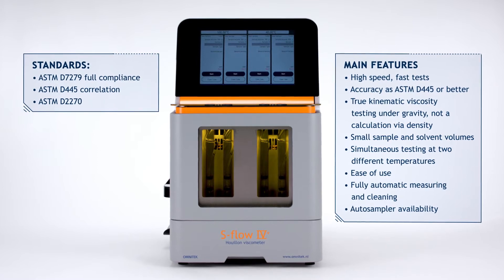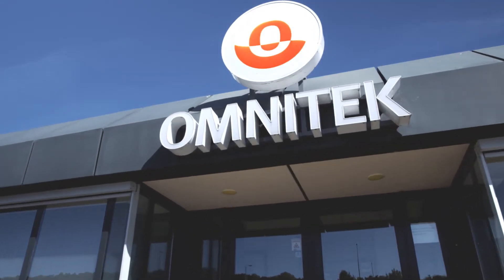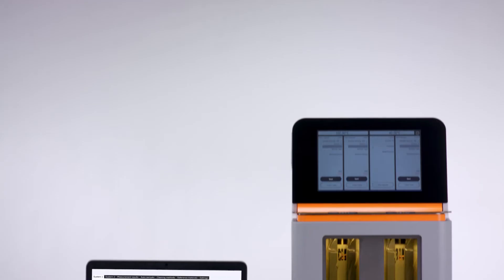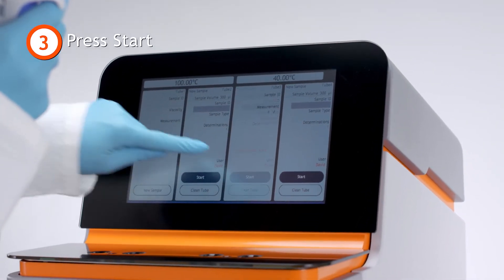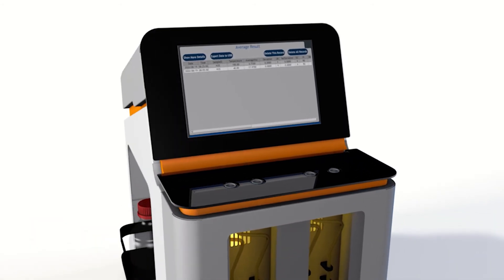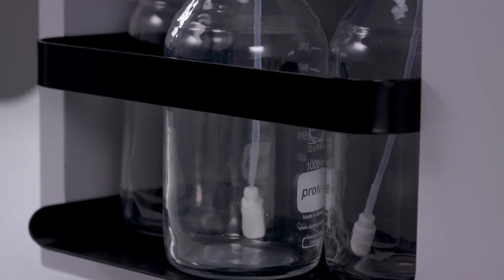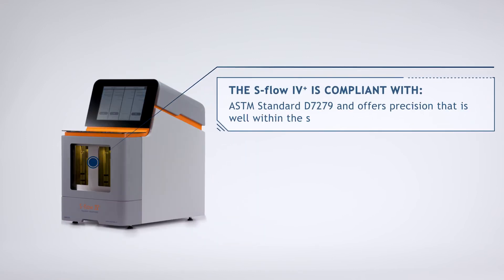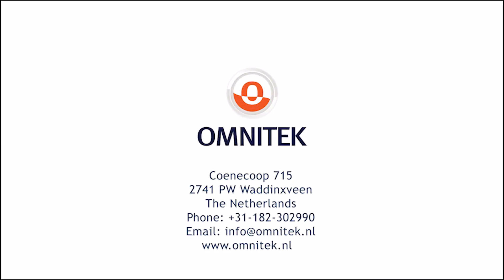Omnitek S-flow IV+ Product video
Omnitek introduces the latest generation of it's Houillon Kinematic Viscometry systems. It's really here: The S-flow IV+!